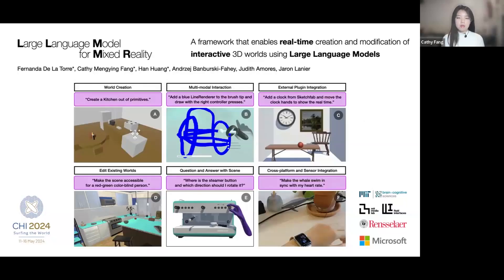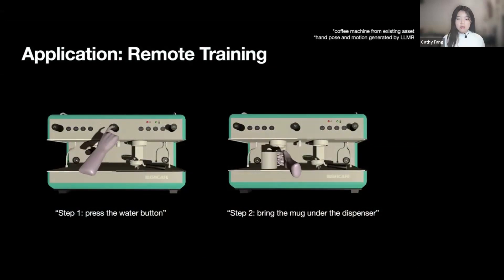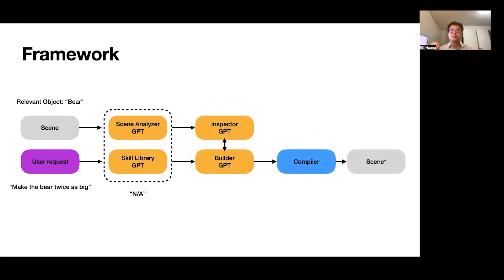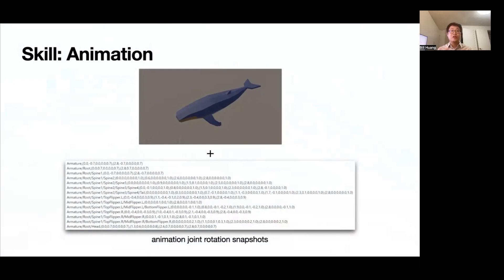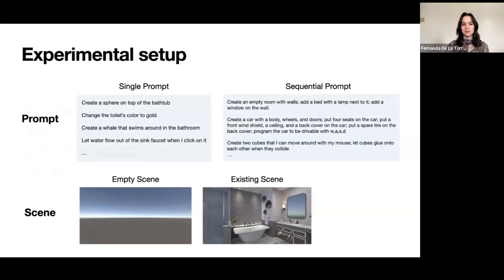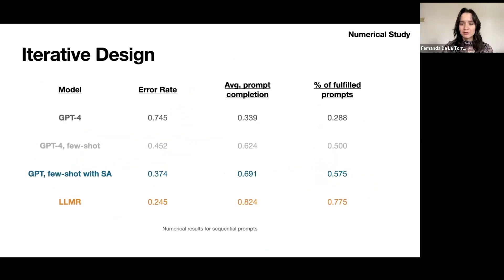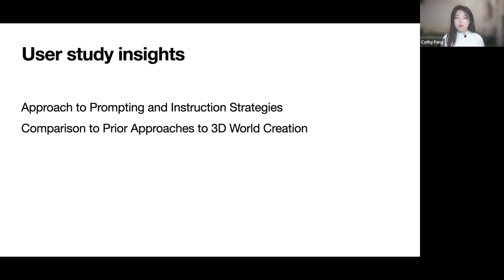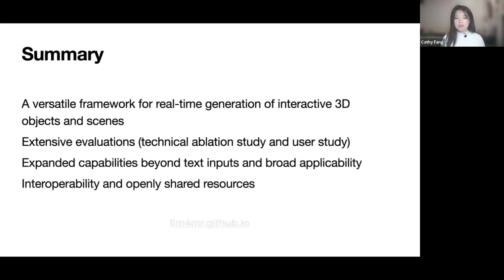LLMR: Real-time Prompting of Interactive Worlds using Large Language Models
Fernanda De La Torre, Cathy Mengying Fang, Han Huang, Andrzej Banburski-Fahey, Judith Amores, Jaron Lanier

Session: Immersive Experiences: Creating and Communicating

We present Large Language Model for Mixed Reality (LLMR), a framework for the real-time creation and modification of interactive Mixed Reality experiences using LLMs. LLMR leverages novel strategies to tackle difficult cases where ideal training data is scarce, or where the design goal requires the synthesis of internal dynamics, intuitive analysis, or advanced interactivity. Our framework relies on text interaction and the Unity game engine. By incorporating techniques for scene understanding, task planning, self-debugging, and memory management, LLMR outperforms the standard GPT-4 by 4x in average error rate. We demonstrate LLMR's cross-platform interoperability with several example worlds, and evaluate it on a variety of creation and modification tasks to show that it can produce and edit diverse objects, tools, and scenes. Finally, we conducted a usability study (N=11) with a diverse set that revealed participants had positive experiences with the system and would use it again.